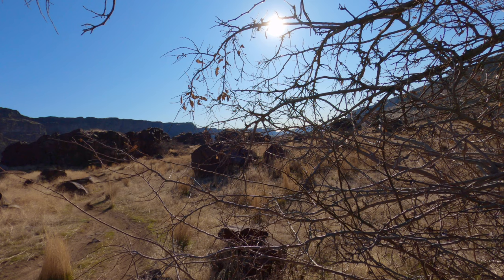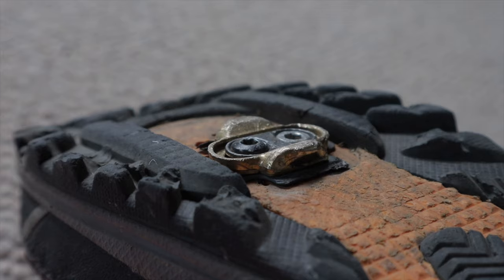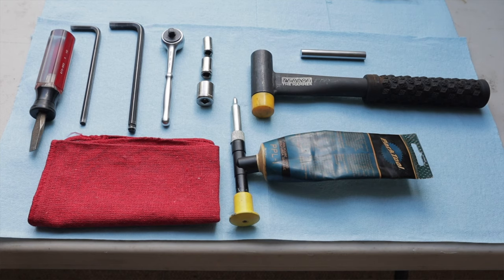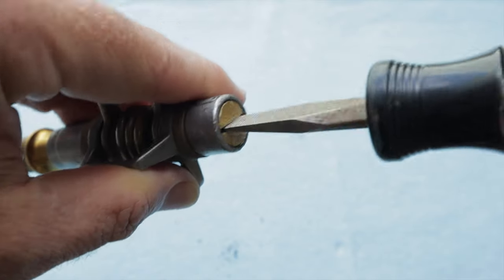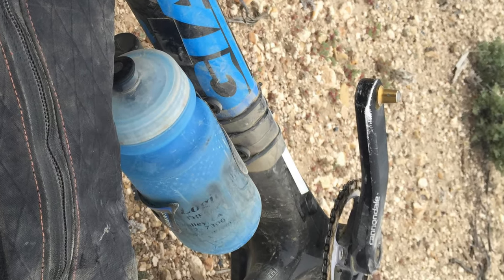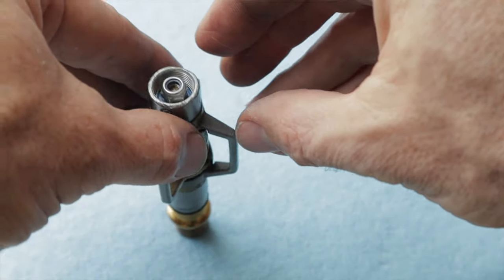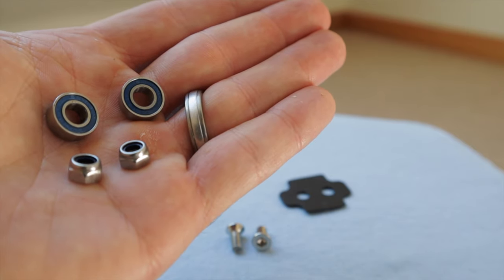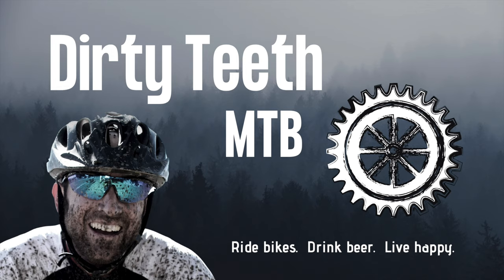Crank Brothers pedals for Bikepacking? Tips + hacks + service + field repair guide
I use Crank Brothers pedals for bikepacking. Here are my favorite service + field repair tips and hacks for stress free adventures!

Crank Brothers Pedal Refresh Kit

Other Bike Stuff:
Chain Lube: